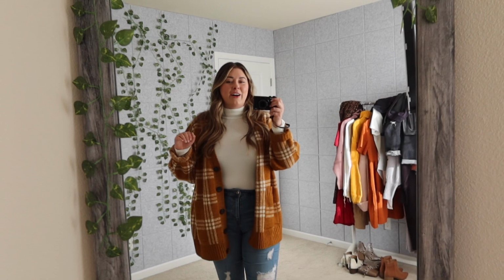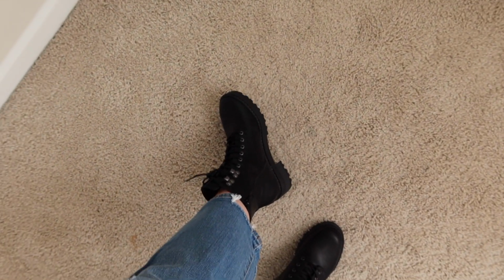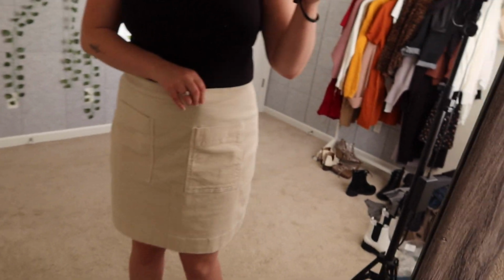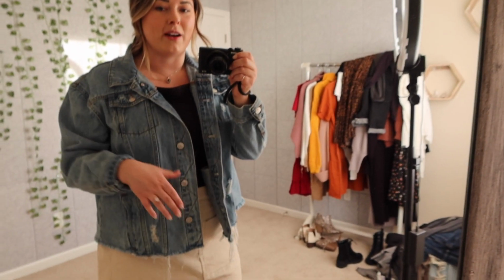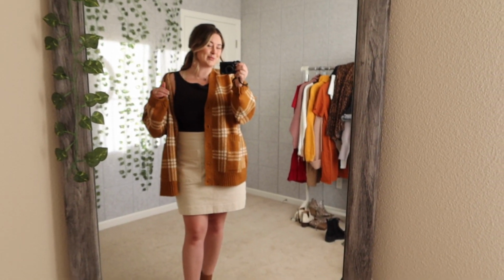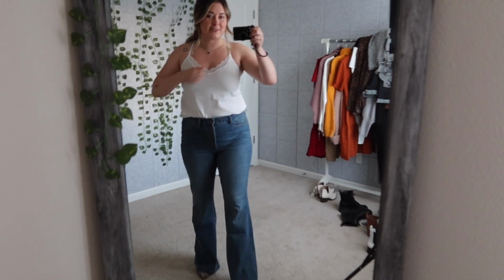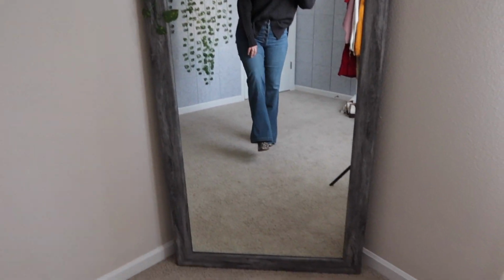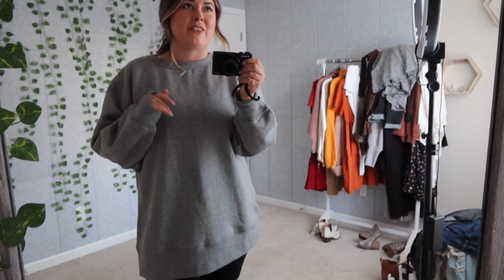WALMART FALL CLOTHING HAUL 2021 | Whats Trending at Walmart 2021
Check out the cutest fall style currently at @Walmart Their new free assembly line is outta this world amazing!

Below are linked outfits - **these links are affiliate links so I do make a small commission when you use my links - thanks in advance for supporting my channel and my family :)

Grandpa cardigan
Oversized ￼cream pocket Skirt
Black Bodysuit
Oversized tunic sweatshirt
Biker shorts
White turtle neck
White T-shirt bodysuit
Matching sweater skirt
Matching sweater shirt
Grey Sweater
Black and orange dot dress
Black lace dress
White Lace Tank top
Bell bottom Sofia Jeans
Flare Short Jeans
Black combat boots
Snake print boots
White snake print boots
Brown boots

My Measurements -
Bust 36 D cup
Waist 32
Hips 42